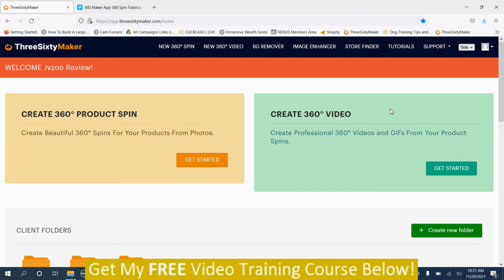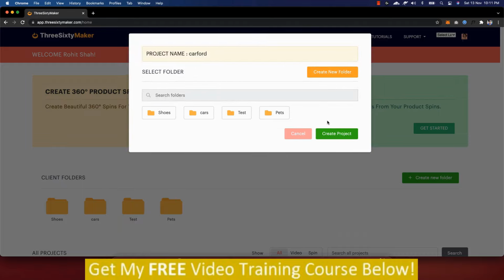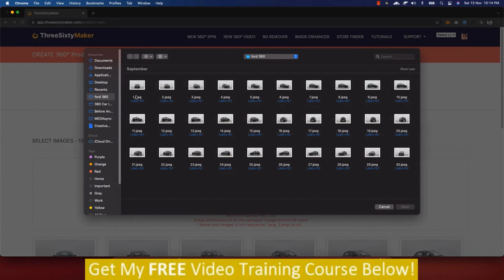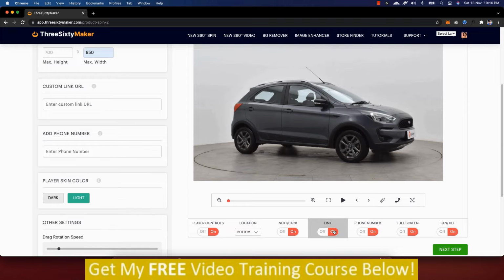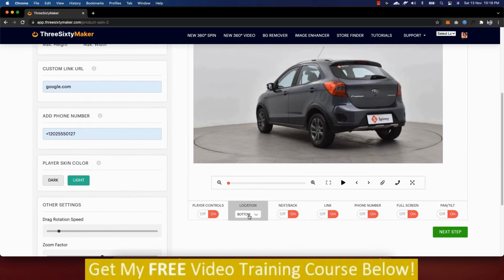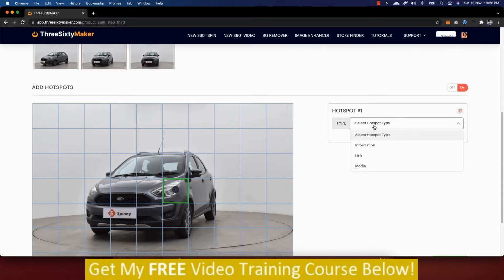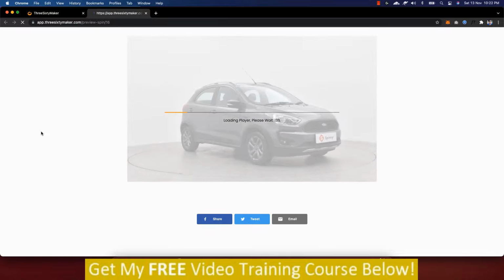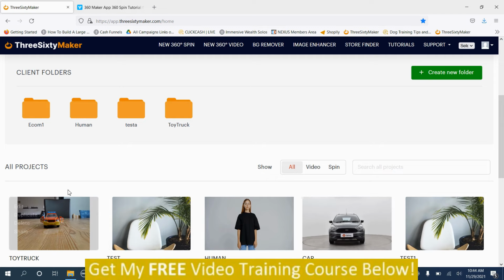360maker - 360maker Demo Review: Full 360maker Demo - Review + 360maker Demo and Bonuses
Click the following link to find out more about the 360maker Demo Review you need to visit:

This video is presenting 360maker Demo Review valuable information but also try to cover the following subject:
-360maker Demo
-360maker review
-360maker Demo and Bonuses

So you wish to know more about 360maker Demo Review, I did too, and here's the video that I created around this topic.
360maker Demo Review interested me so I did some research and uploaded this to YT.
If you want to discover even more about 360maker Demo I recommend you to look into our other videos
If you were searching for more info about 360maker Demo or 360maker review did this video assist?
 Possibly you would like to comment listed below and let me know what else I can assist you with or info on 360maker Demo Review.

Read My Full Video Leads Machine Review Here!

360maker - 360maker Demo Review: Full 360maker Demo - Review + 360maker Demo and Bonuses